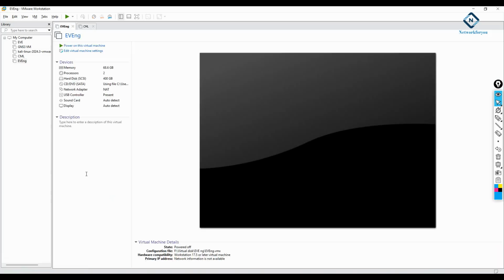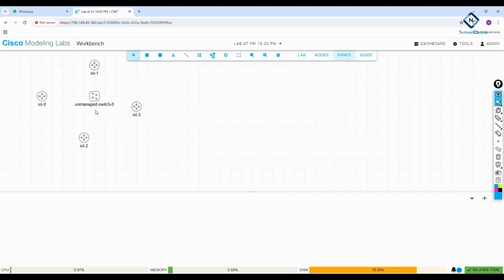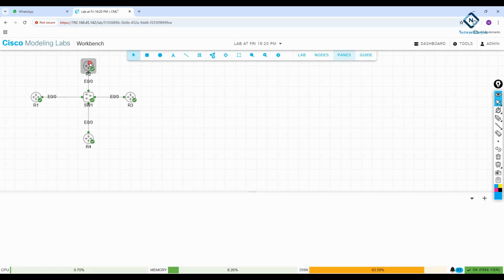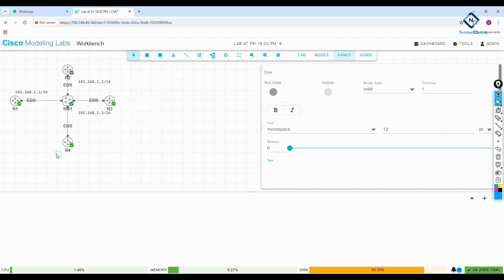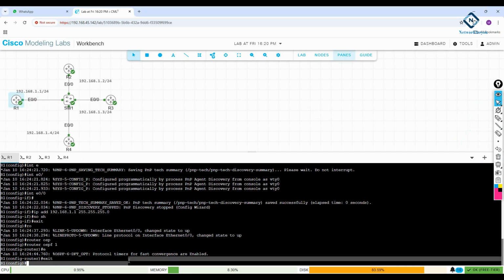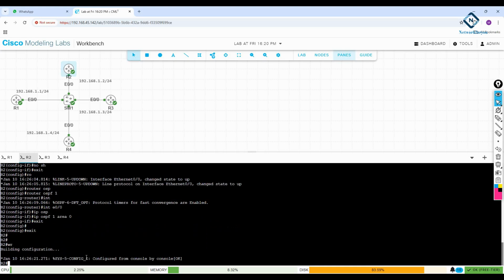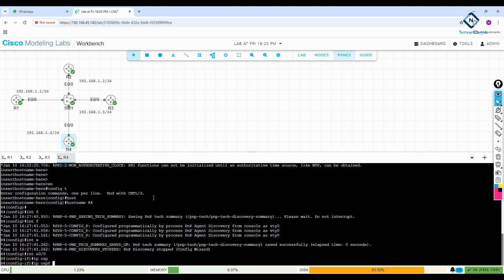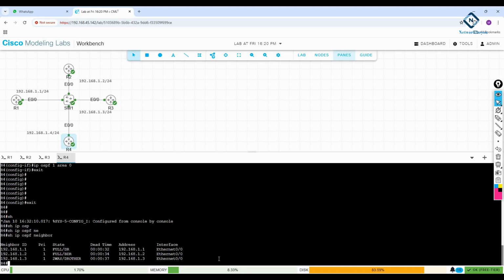DR and BDR lab in CISCO Modeling Lab | CCNA Labs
Hello Everyone,

In this video we are going to discuss DR and BDR lab in CISCO Modeling Lab.
Thanks.

About us:
Thanks